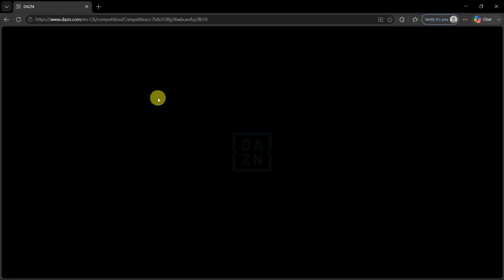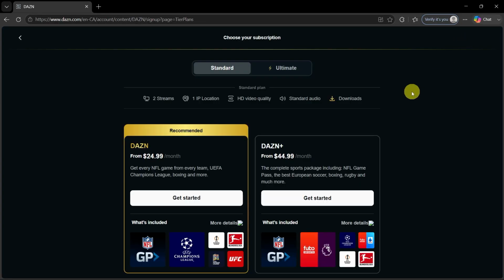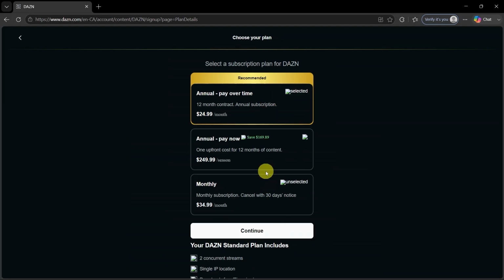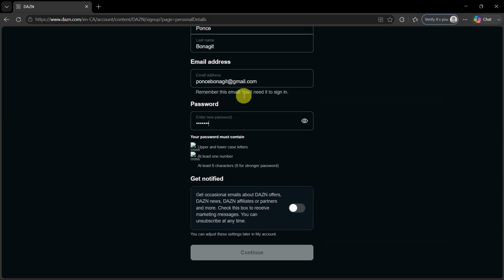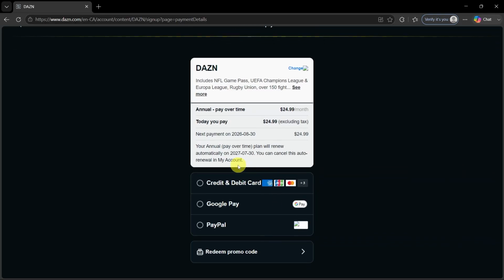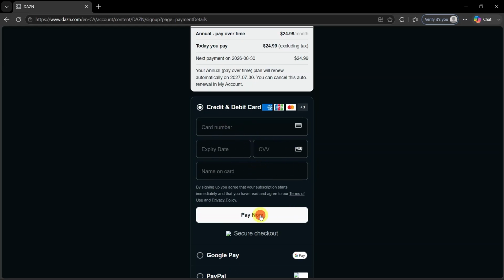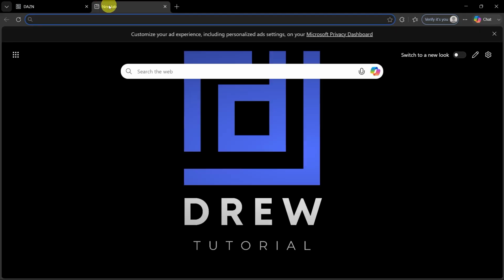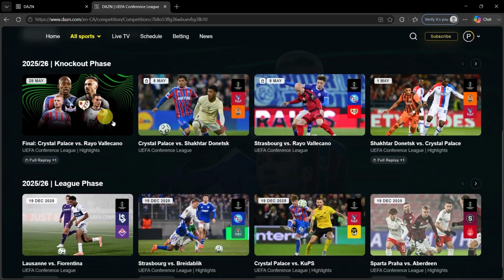How to Watch UEFA Conference League in Canada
Learn how to watch UEFA Conference League in Canada with this easy step-by-step guide.
This tutorial shows you how to find available UEFA Conference League coverage and watch matches in Canada.

Follow this step-by-step guide to check where Conference League matches are available, find upcoming games, and watch the competition online in Canada.